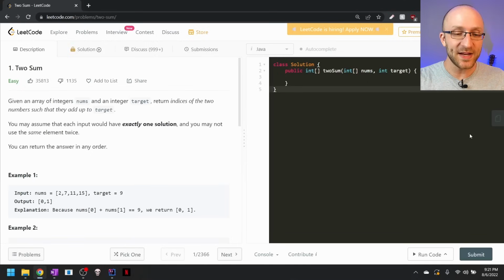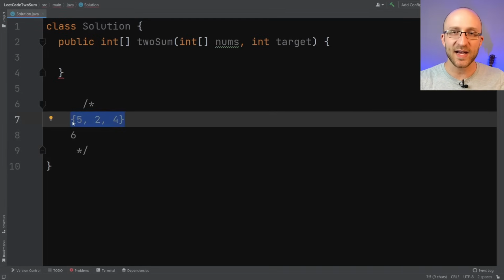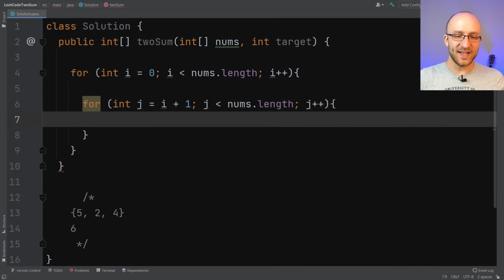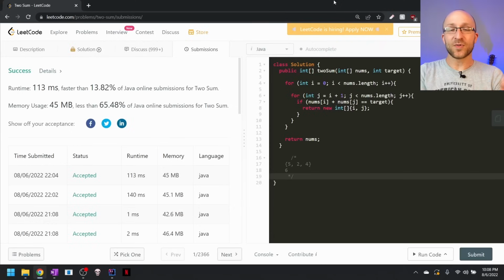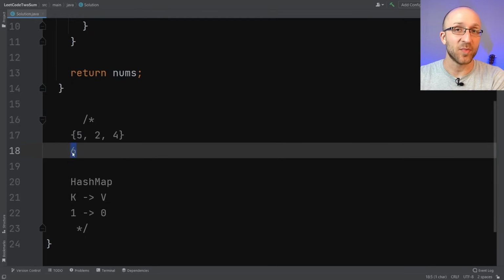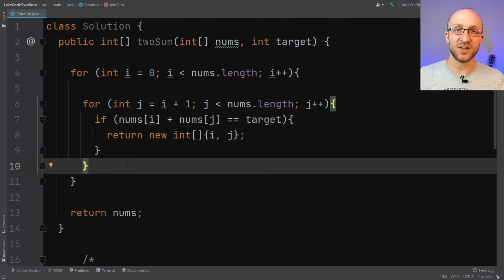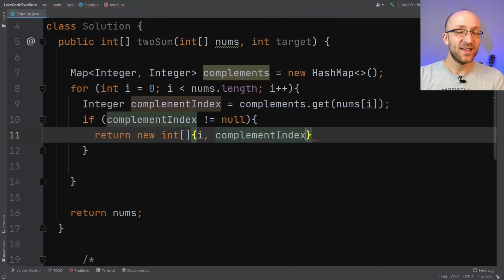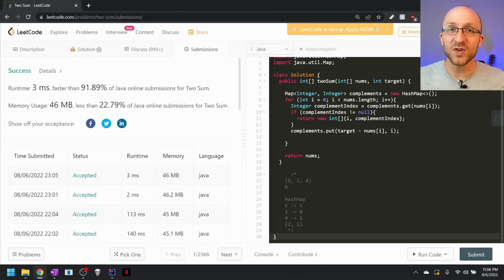LeetCode Exercise in Java Tutorial - Two Sum FAST Solution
Full tutorial for a FAST solution for the LeetCode Two Sum exercise in Java!

Stop piecing together random tutorials. My beginner's Java course takes you from your very first line of code all the way to OOP and streams — in the right order, with zero gaps.

📚 Books that made me a better programmer:
📕 Effective Java by Joshua Bloch — THE Java book. If you read one Java book, make it this one:

💬 What should I cover next? Drop it in the comments.

🔁 Still reading? If you're serious about learning Java properly instead of hoping random videos cover everything

00:00 The Problem
03:09 Brute Force Solution
08:12 Brute Force Results
10:17 Throwing a HashMap at it
20:01 HashMap Results

Are you starting to grind LeetCode in Java, but getting stuck on the how to figure out some of the trickier fast solutions?

In this video we'll walk through the fastest solution for the LeetCode Two Sum problem, the very first problem in LeetCode , written in Java!